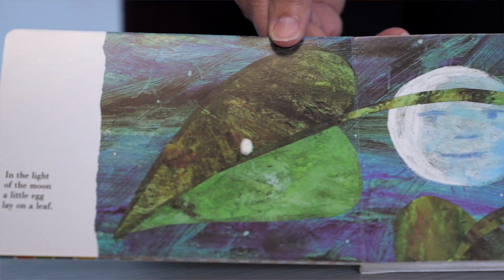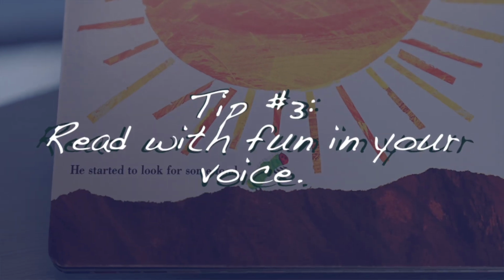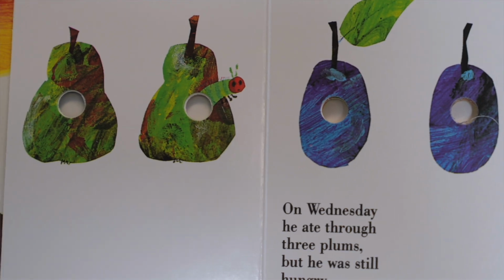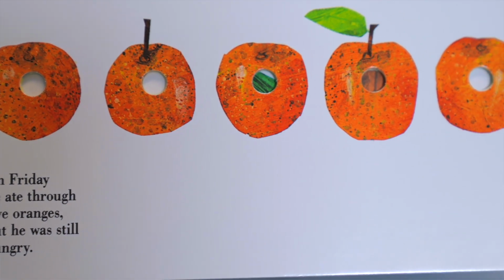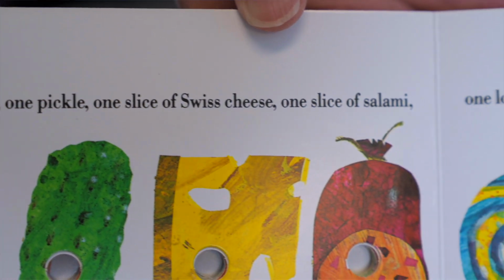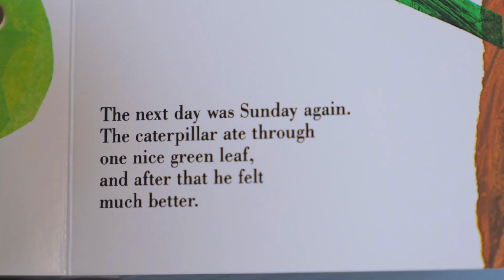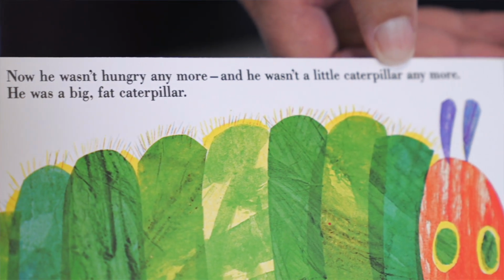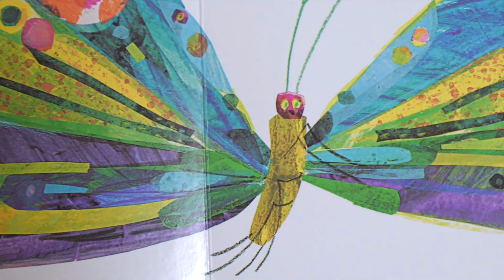How to Read a Book to Your Child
How can busy parents help their little ones get the most out of story time? Here are some tips that will help get you started on reading to your child. These tips show how interactive reading habits can help your child's brain development, putting them on a path to success.